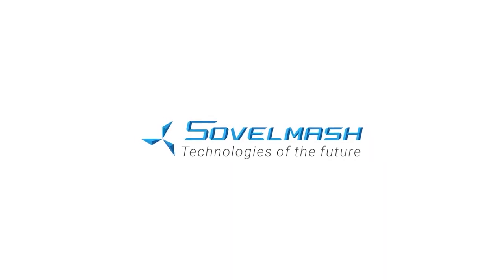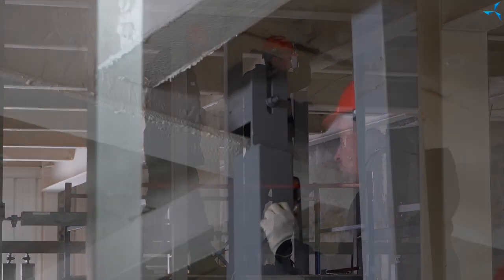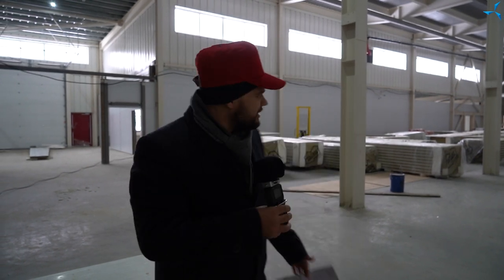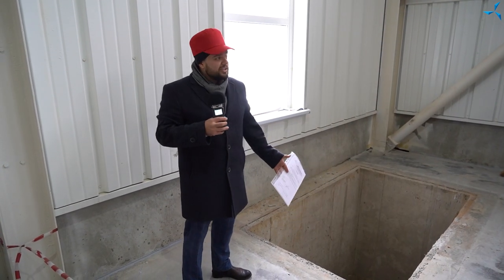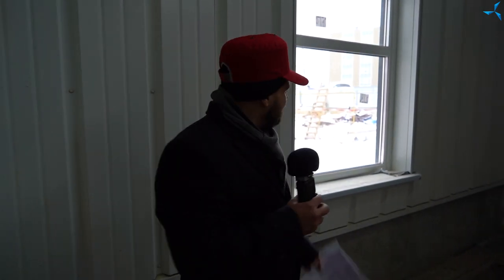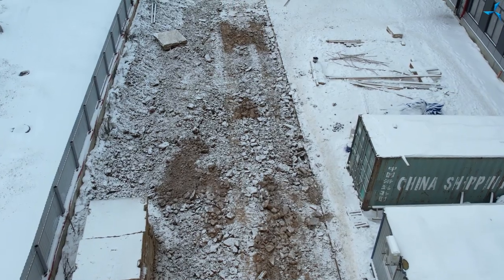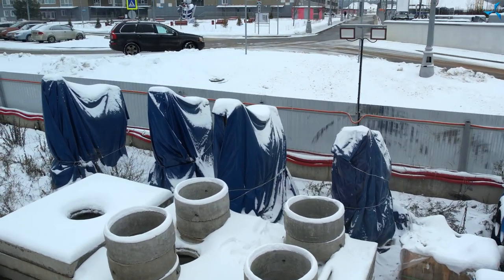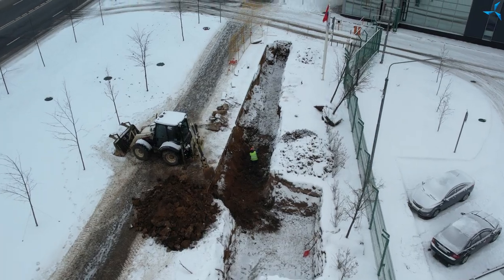Installation of interior partitions and working with engineering utilities: construction site news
Under the second-floor D&E mezzanine, the installation of metal frames is in full swing. Soon the screed will be done and, depending on the area, tile or linoleum laying and floor shaping will begin. Also in the near future, the construction workers will begin assembling interior partitions.

The area inside the D&E is packed with materials that have already begun to be assembled. The premises of the future "Sovelmash" testing laboratory were completed.

The installation of second-floor interior partitions is nearing completion in the office and amenity building (O&A). Part of the partitions on one side are not closed, because the distribution of internal engineering networks is in progress. Outlets, electricity, wiring, a low-current system and more will soon be installed. The water supply will also be completed.

There are quite a few frame partitions already mounted on the third floor, and there are more and more of them every day.

Outside, the temporary storage area is virtually unloaded. Inside the pit, the concrete bedding has been done. Now the fittings are being strapped and a well is being formed to connect the external engineering utilities.

The temporary road slabs have been dismantled. Dry transformers will soon be installed inside the building. Off-site utility networks are being completed: a trench has been dug, and heat is being supplied to the D&E building.

Watch a video report from the construction site by following the link.

Recall that the construction pace now depends on the volume of incoming investment.